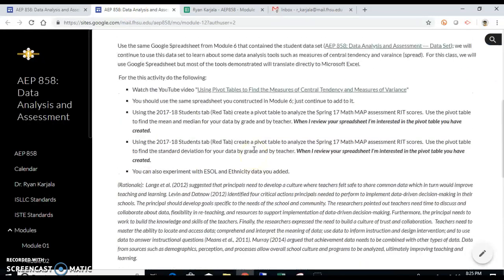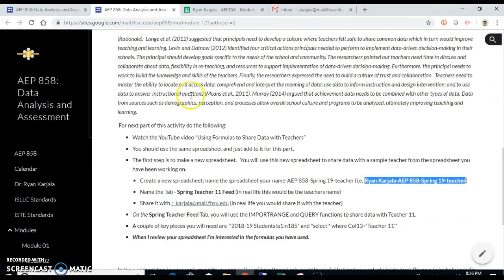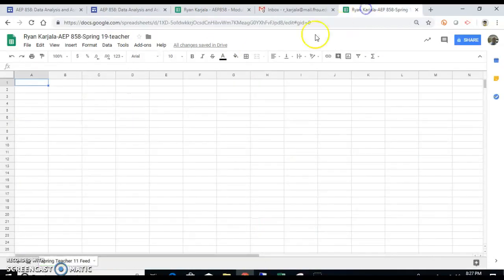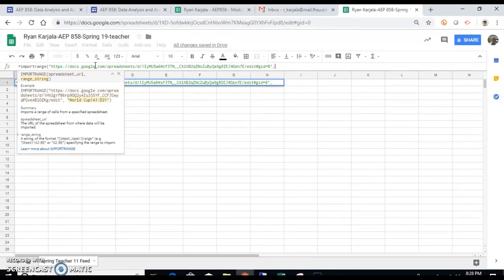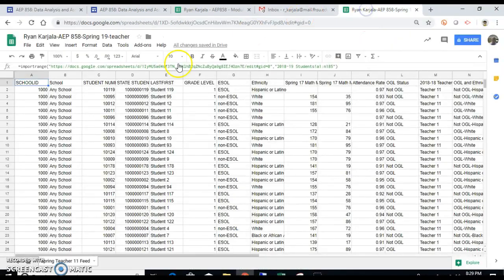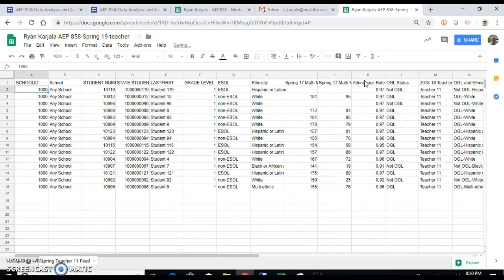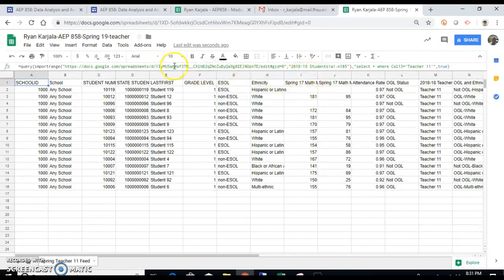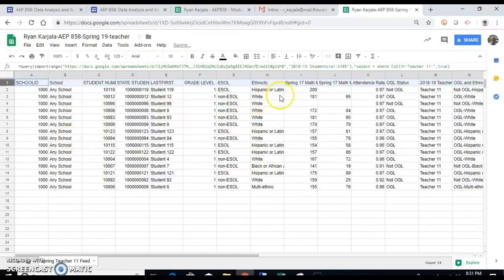Using Formulas to Share Data with Teachers